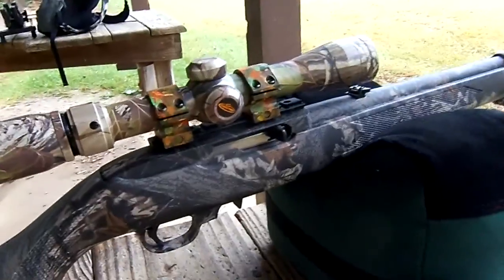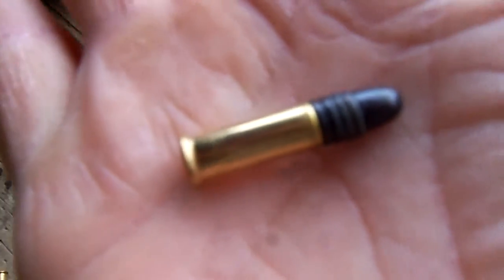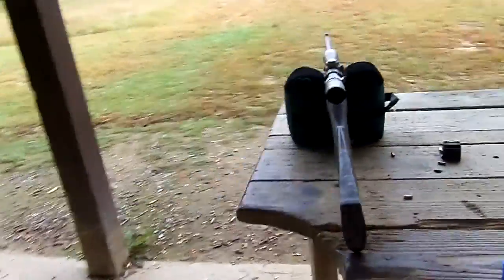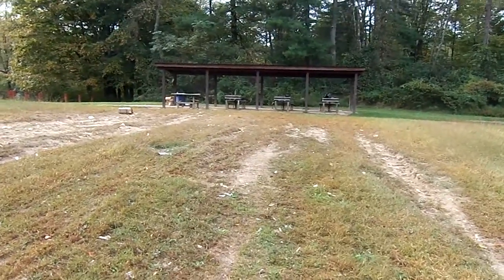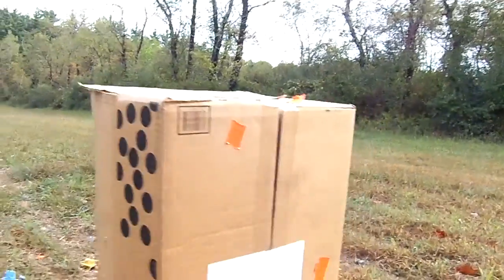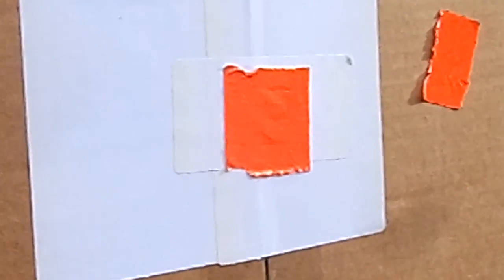RUGER 10/22 FULL FACTORY CAMO AT THE RANGE EATING UP A 2 INCH SQUARE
THE AMMO WAS BULK PACKED 500 RD WINCHESTER M-22 BLACK TIP. WILL HAVE TO TRY SOME CCI NEXT JUST TO SEE HOW THE BETTER AMMO SHOOTS.